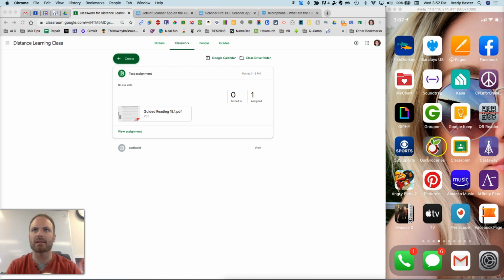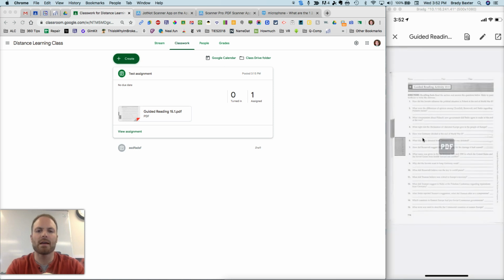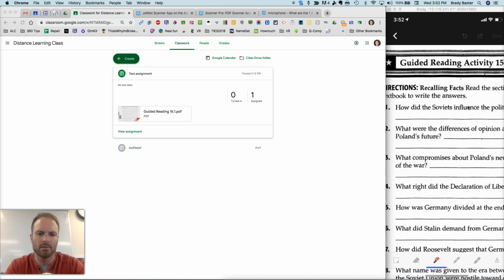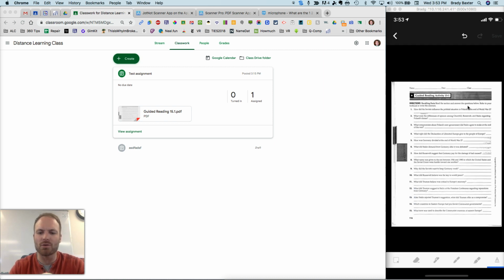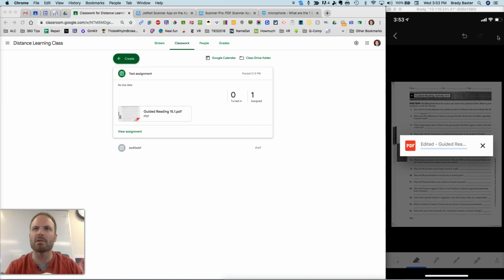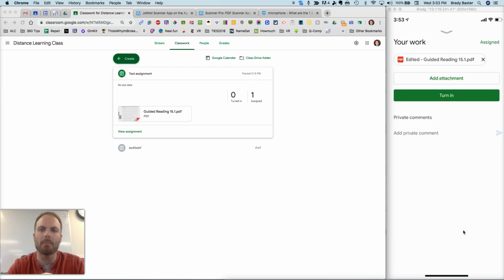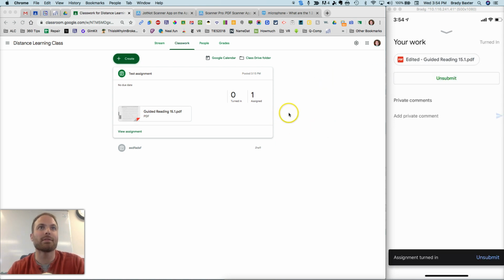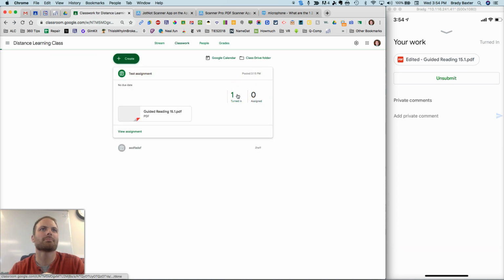How to Complete a PDF Worksheet in the Google Classroom App on your Phone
This video will help students complete PDF worksheets using the Google Classroom app.  This tip is helpful for distance learning, e-learning, and remote learning situations, but can also be applied to everyday classroom use.